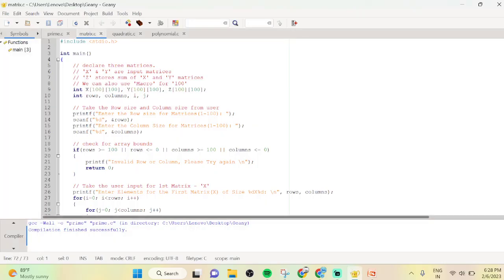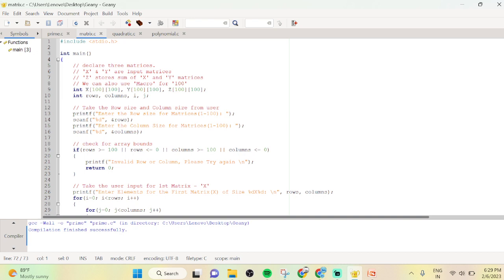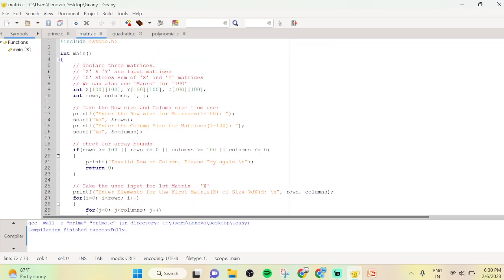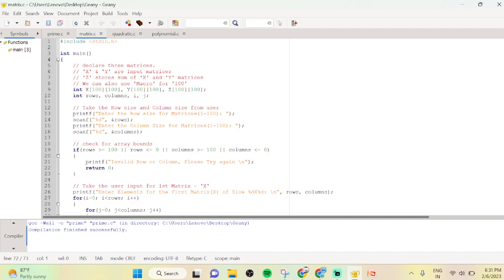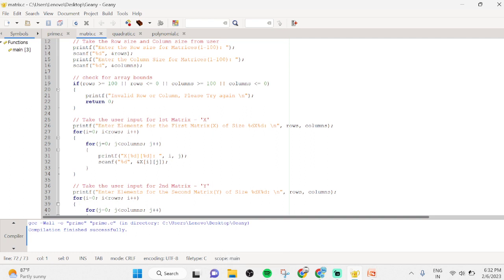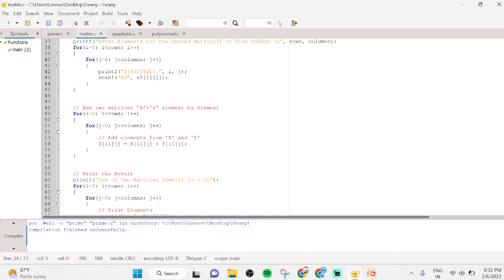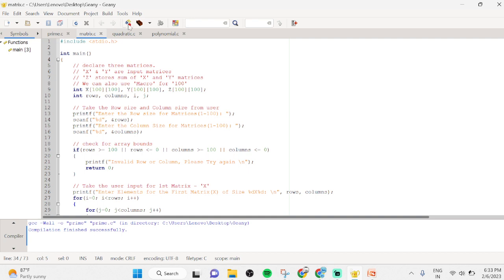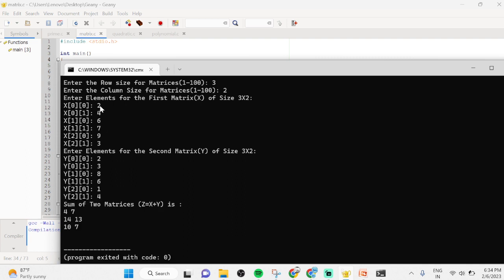C PROGRAM TO ADD TWO MATRIX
PREMA R ARABI